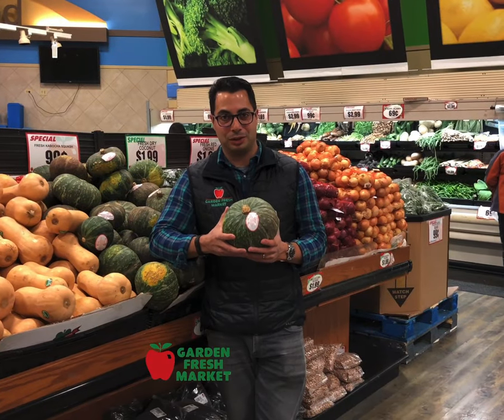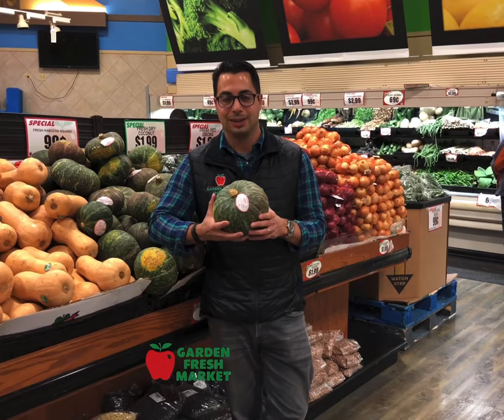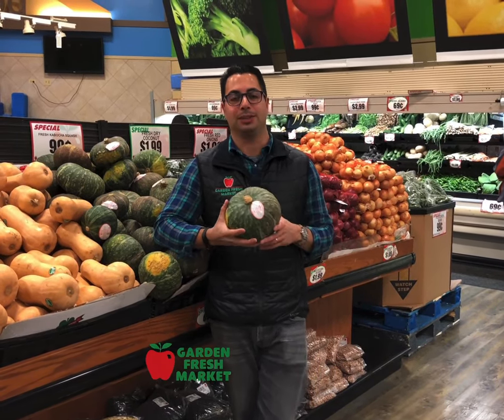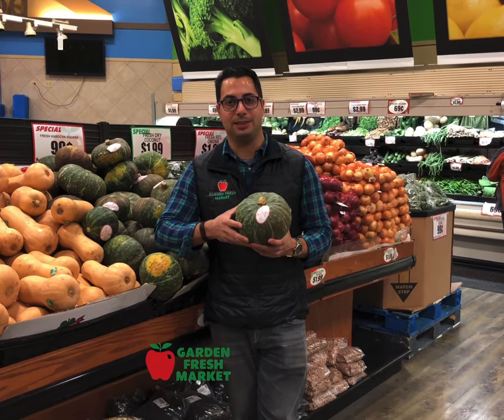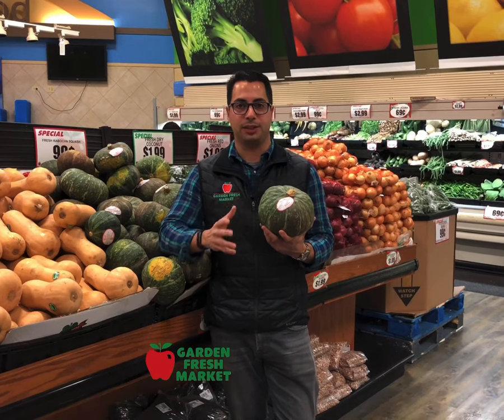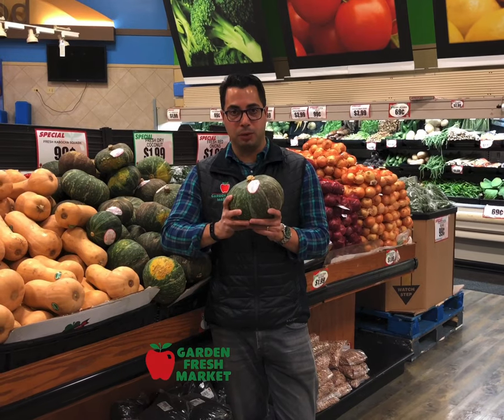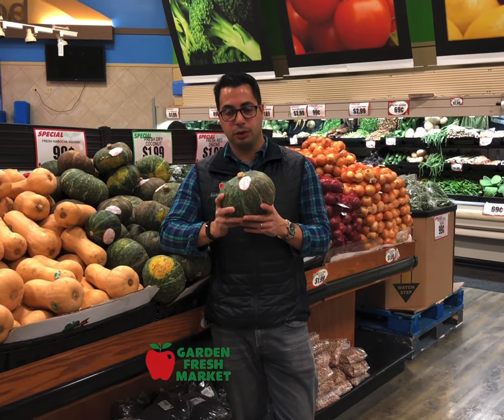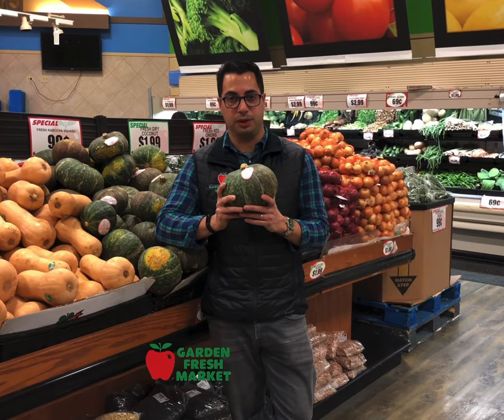All about Kabocha squash.